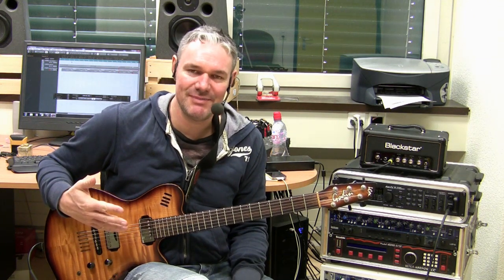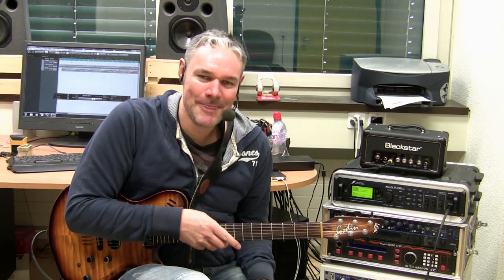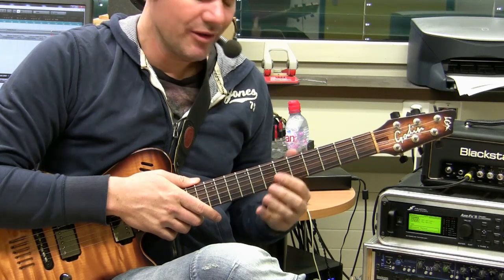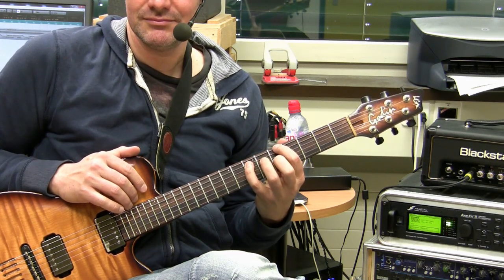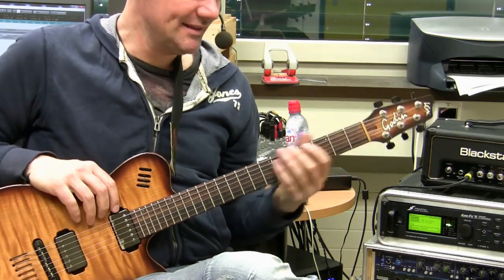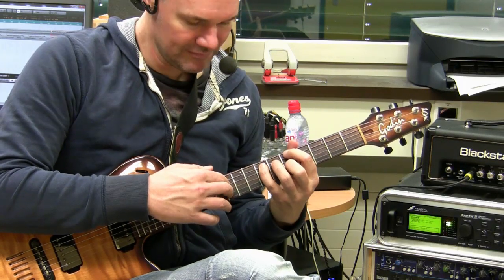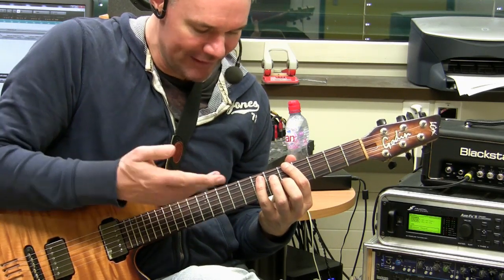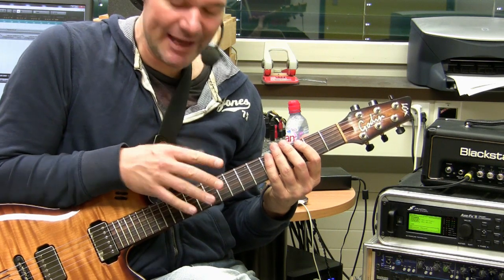Guitar Lesson - Touch Technique & Tapping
This is a lesson where you can learn the essentials of the " Touch Technique " where you play the guitar like a piano. Its in the style of Stanley Jordan but acutally this is my personal style which I developed over many years. If you want to hear more of my special touch technique check my CD " Live & Pure "